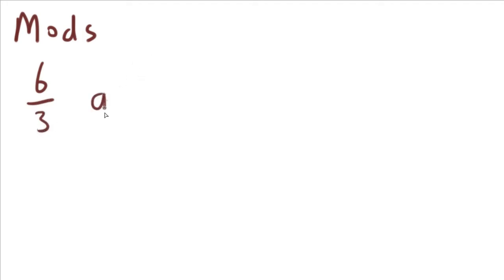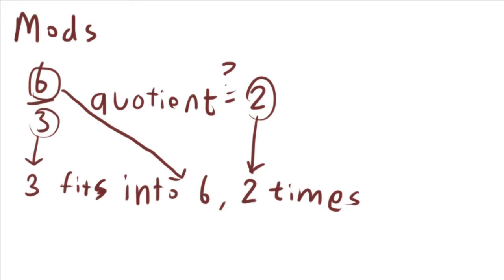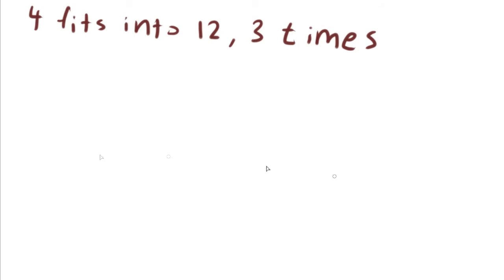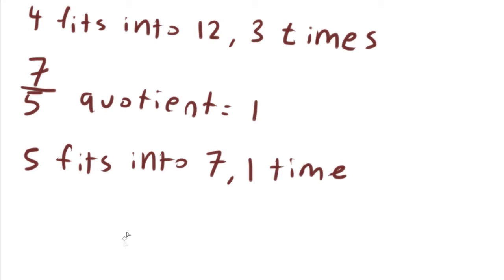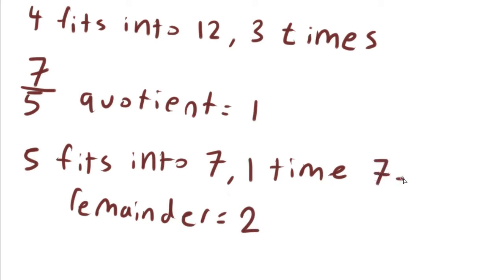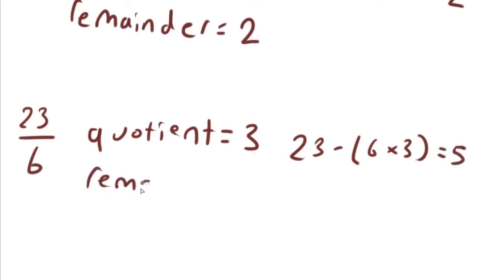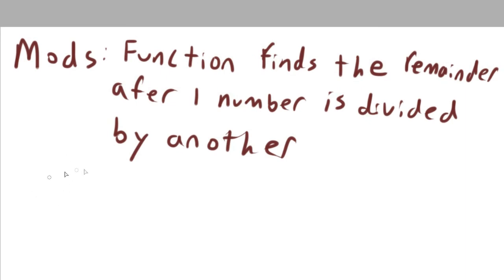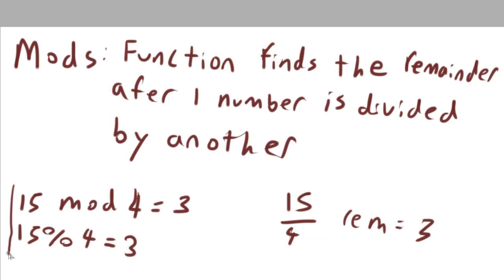Mods Tutorial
Bonus Tutorial

Mangdws